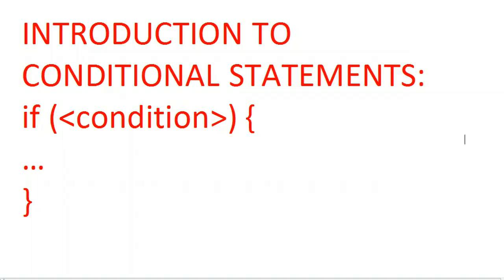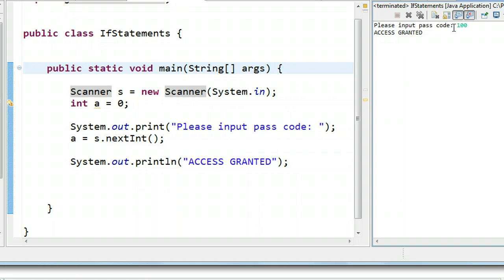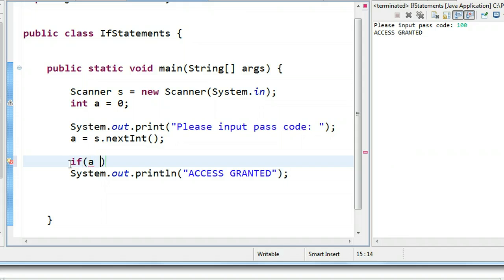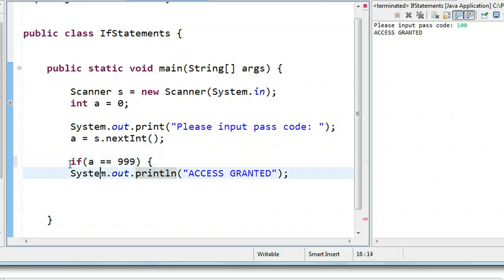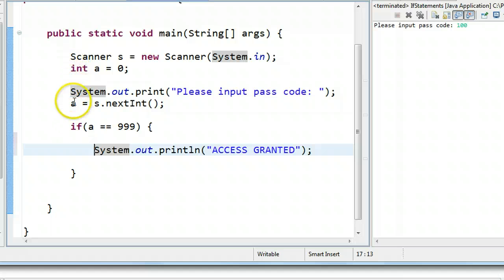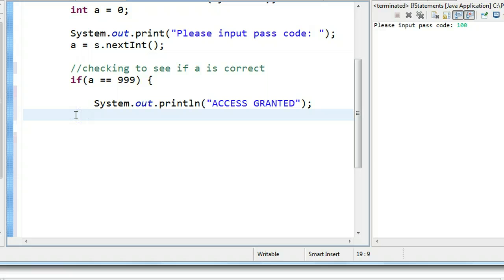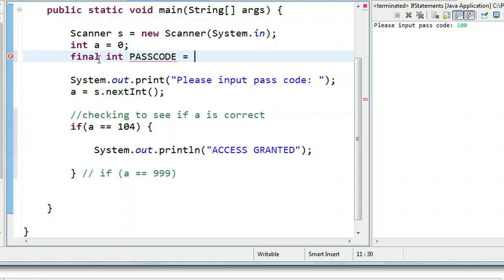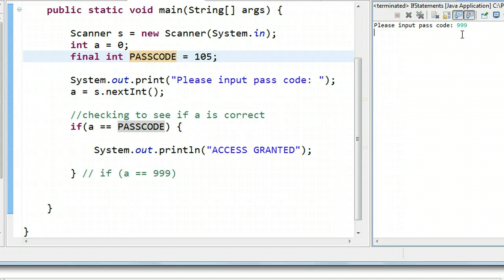Conditional Statements - If Statements Introduction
This video is an introduction to a basic if statement.